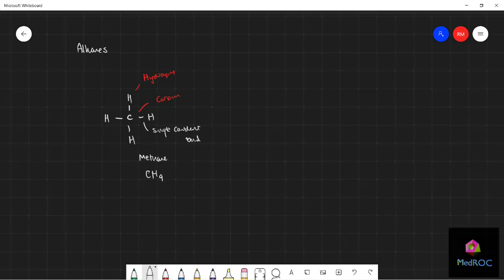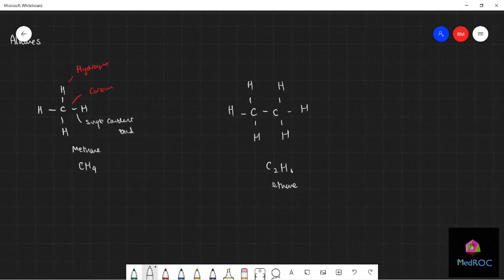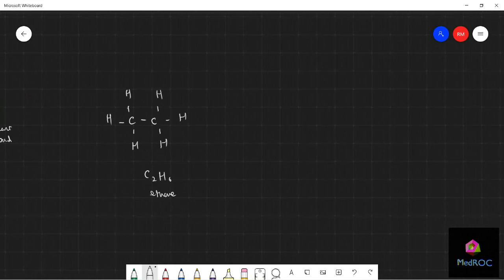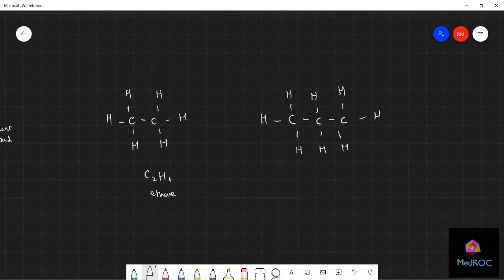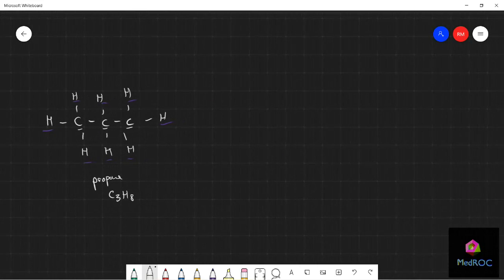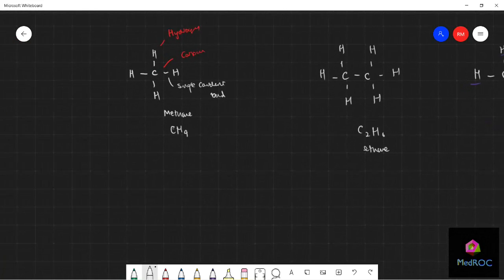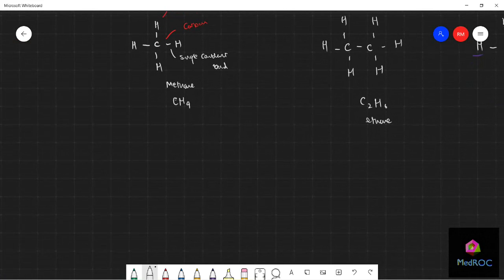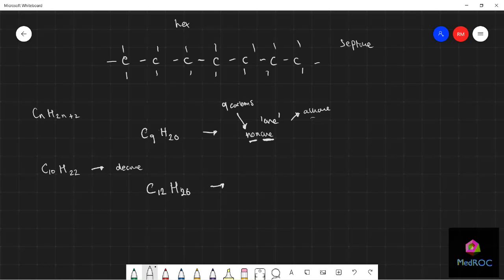How to name alkanes - Organic Chemistry A-level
Just a sort summary of how to name straight-chain alkanes.

There are many more chemistry, math, biology, english and physic type videos coming out soon so make sure to stick around.

MedROC is a group of students creating online revision and resources for other students, whether you are taking A-levels, GCSEs, Courses in university or college, we are here for you.

Our online website is coming soon.